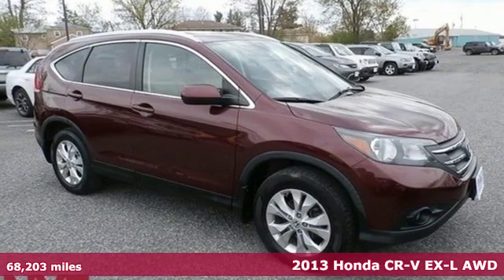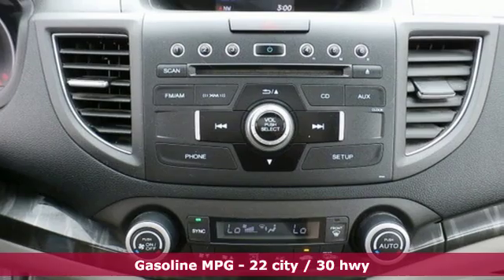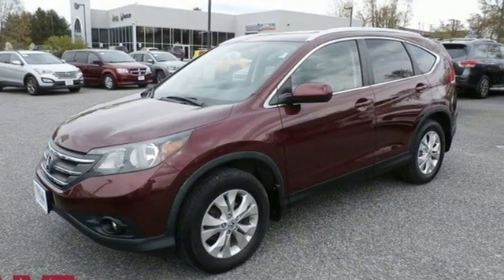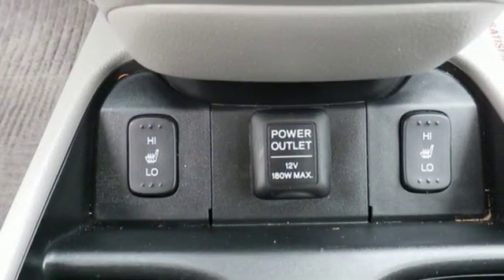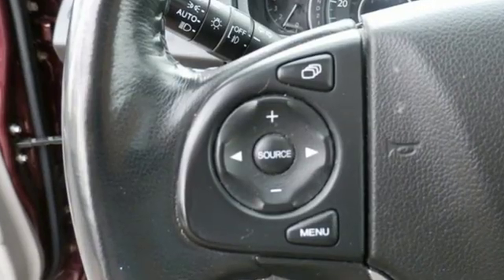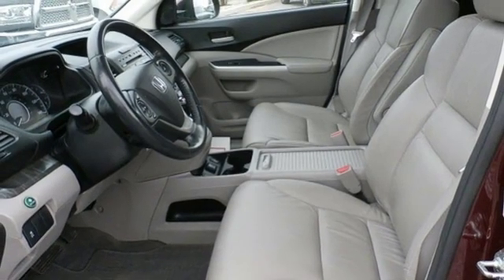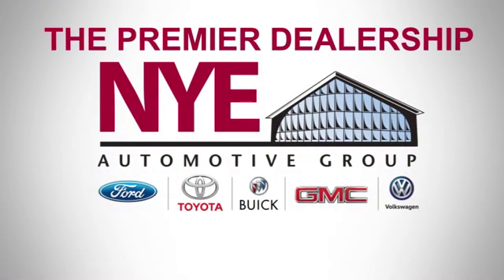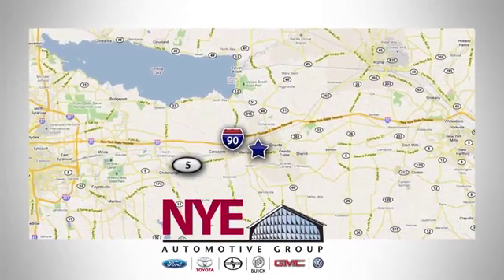2013 Honda CR-V Utica NY Oneida, NY CU0797A - SOLD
Year: 2013
Make: Honda
Model: CR-V
Trim: EX-L
Engine: 2.4L I4 DOHC 16V i-VTEC
Transmission: 5-Speed Automatic
Color: Red
Interior: Gray
Mileage: 68203
Stock #: CU0797A
VIN: 5J6RM4H77DL046315
Recent Arrival! AWD. Red 2013 Honda CR-V EX-L AWD 5-Speed Automatic 2.4L I4 DOHC 16V i-VTECbrbr22/30 City/Highway MPGbrbrAwards:br * 2013 KBB.com Brand Image Awardsbr2016 Kelley Blue Book Brand Image Awards are based on the Brand Watch(tm) study from Kelley Blue Book Market Intelligence. Award calculated among non-luxury shoppers. Kelley Blue Book is a registered trademark of Kelley Blue Book Co., Inc.brbrbrReviews:br * Lots of room for passengers and cargo; high fuel economy; user-friendly controls; ample tech and family-friendly features; top crash test scores. Source: Edmundsbr * If you're looking for simple, dependable transportation in a vehicle that can handle snow and mud as efficiently as it does a day of cruising yard sales, the 2013 Honda CR-V is an excellent choice. Need more reasons? There's good fuel economy, a reasonable price and lots of standard equipment. Source: KBB.com

Address:
1441 Genesee St.